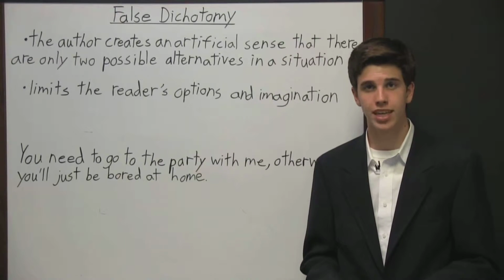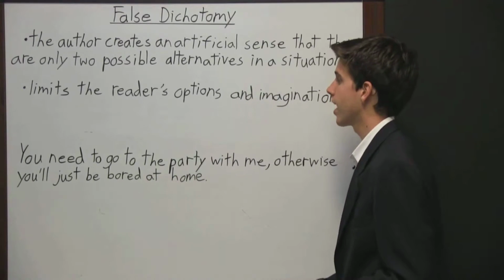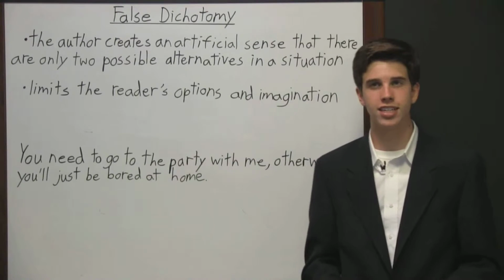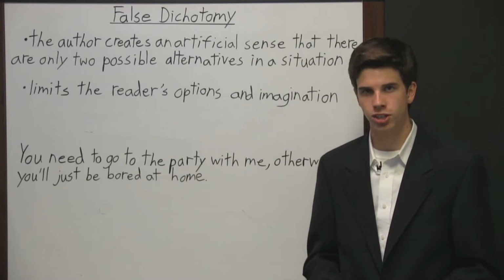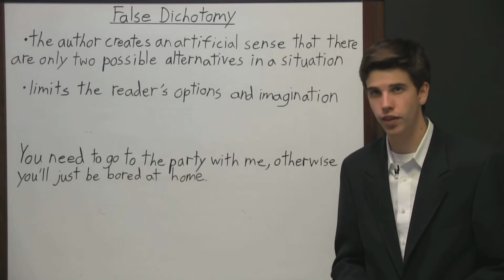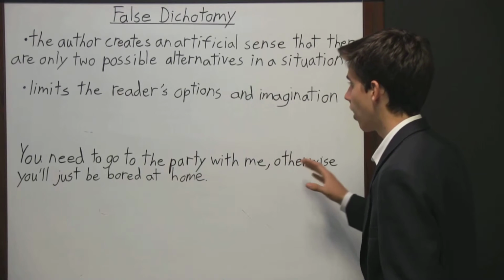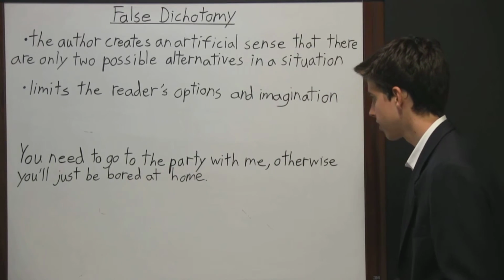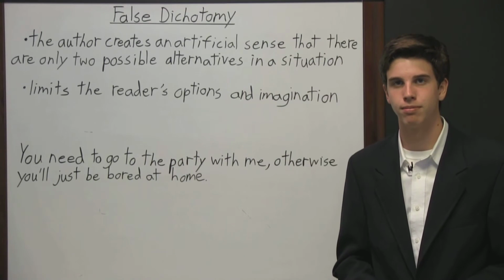ATI TEAS Reading Review - Lesson 5 False Dichotomy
Get free help for the ATI TEAS test with our ATI TEAS Reading review video about false dichotomy.